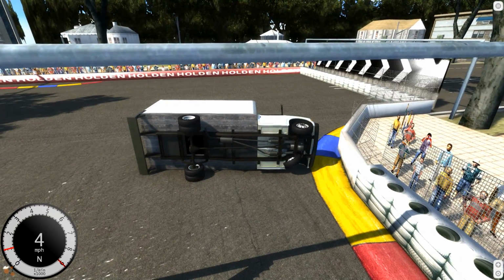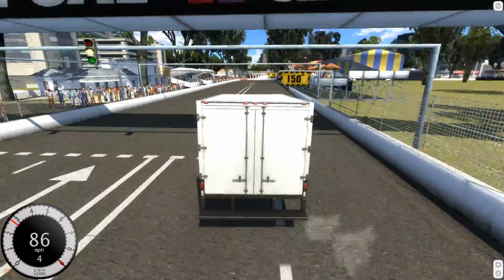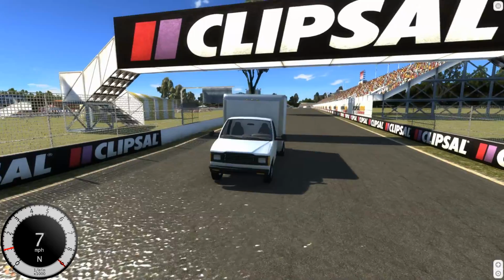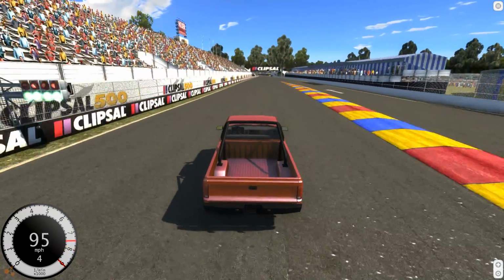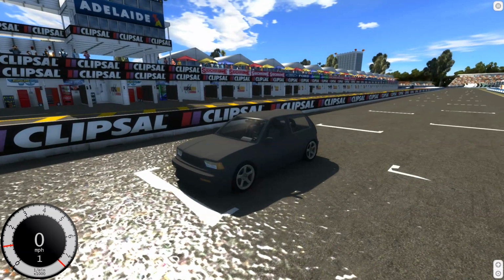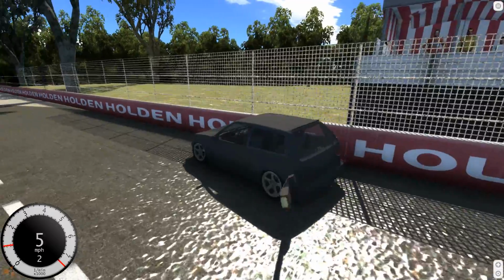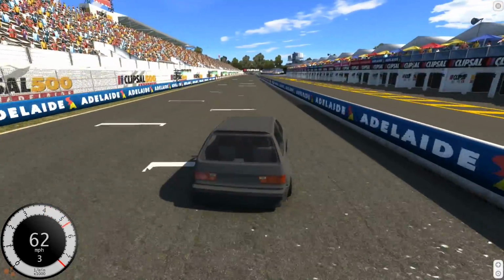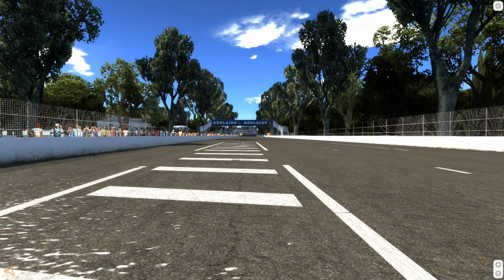FailRace BeamNG Drive Challenge Adelaide GP Lap Times Ep 3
Im back on the streets of Adelaide with some overpowered monsters, including a wheeling truck and a rather fragile covet.

Mods used